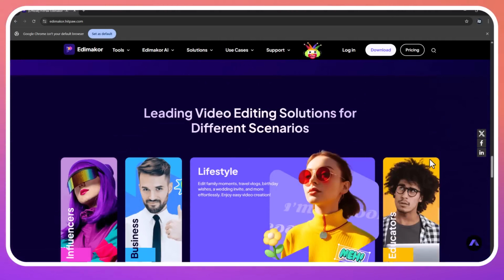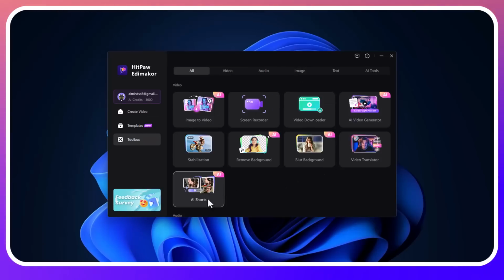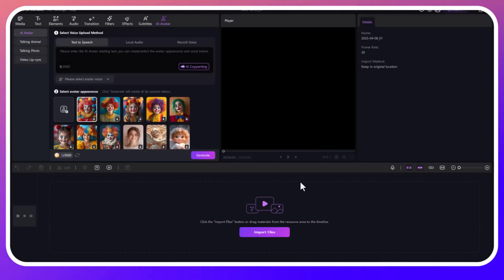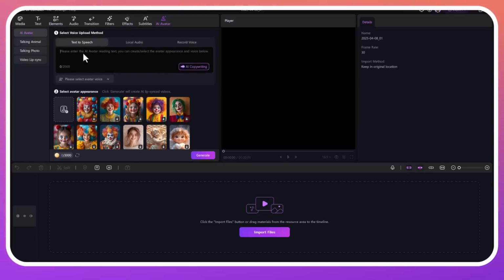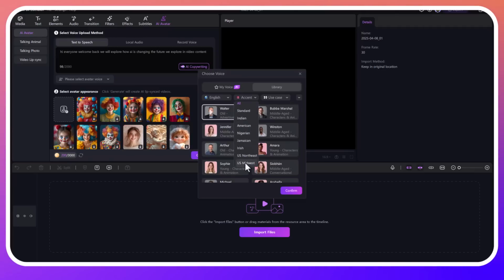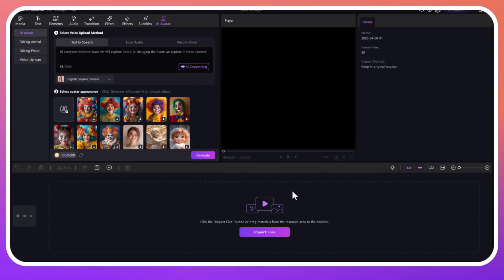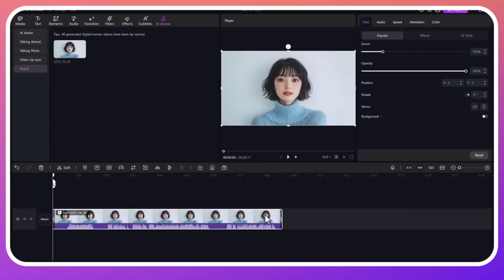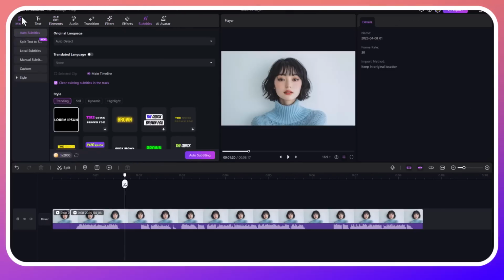How to Create Realistic Avatar in 5 minutes | AI Talking Avatar Generator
in this video you'll learn how to make ai avatar videos using amazing tools and ai features by hitpaw edimakor

NOTE : All content used is copyright to  @Techmore2